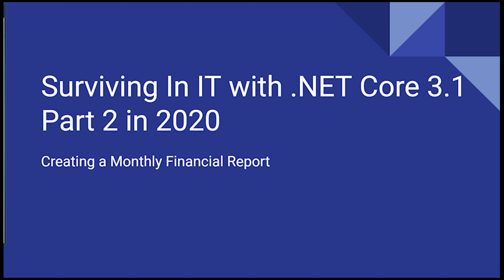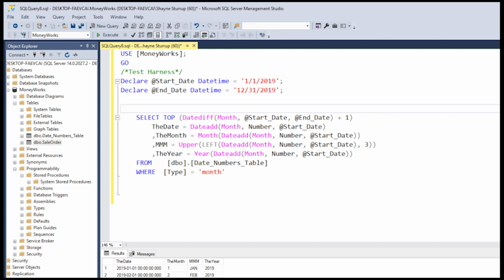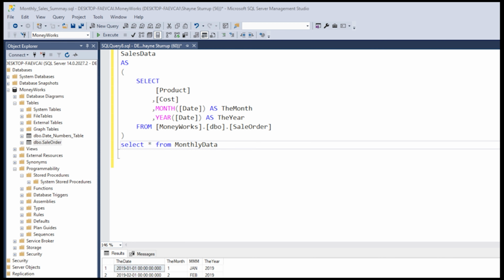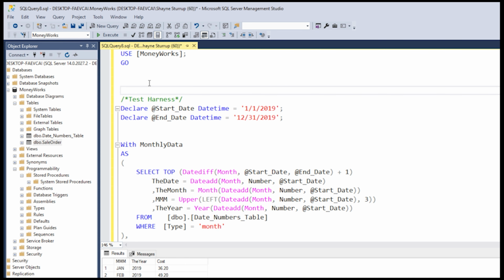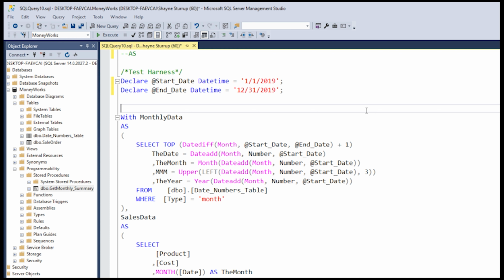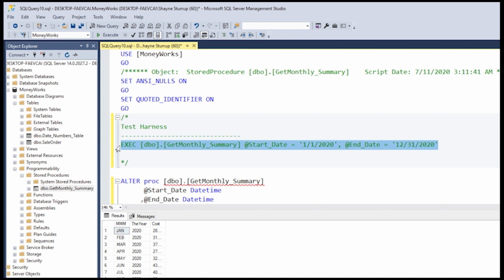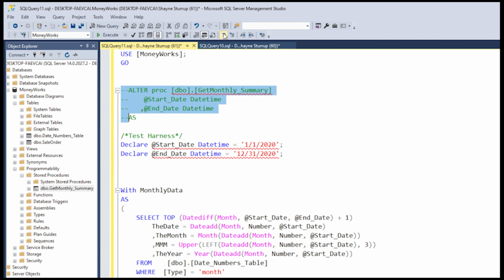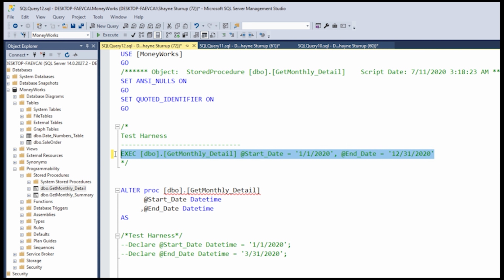Surviving In IT with .NET Core 3.1 Part 2 | Monthly Financial Report | NerdHouseGeek.com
Full-stack Development Example
We will touch all of the items in this series:
1)  Create a database in SQL
2)  Create some dummy financial data that we want to display as monthly data
3)  Create a Monthly Table for dynamically generating monthly data
4)  Connecting that monthly table data with the financial data in a stored procedure
5)  Create a .NET Core 3.1 API
6)  Add Entity Framework .Net Core 3.1
7)  Use Postman to display Data
8)  Adding Swagger Documentation to API
9)  Adding Serilog to API
10) Creating ASP.NET Core 3.1 MVC App
11) Consume API
12) Display In DataTables